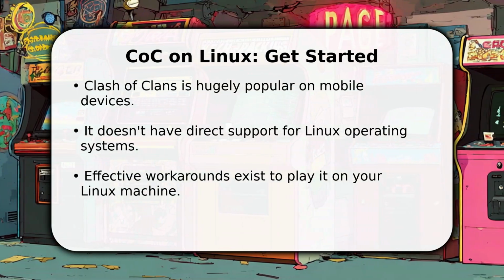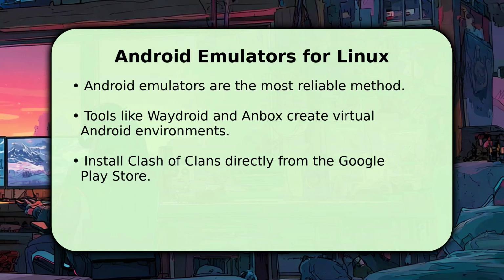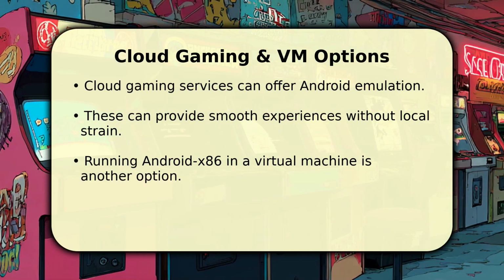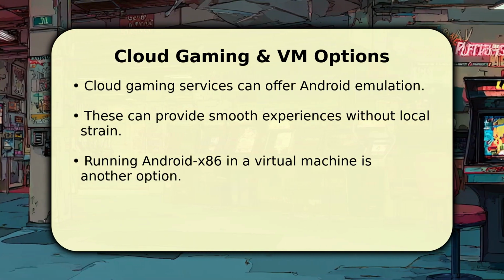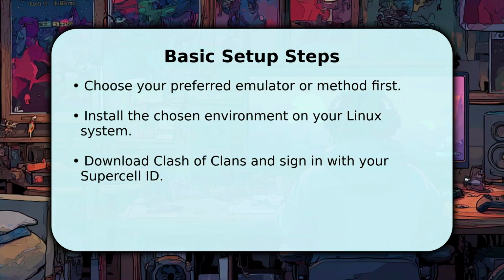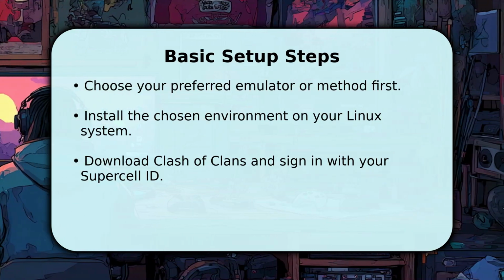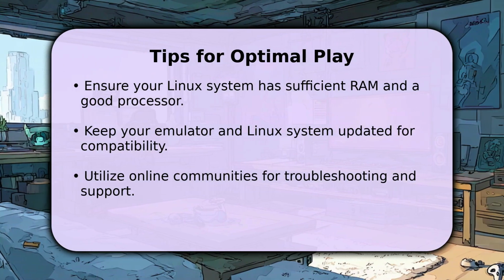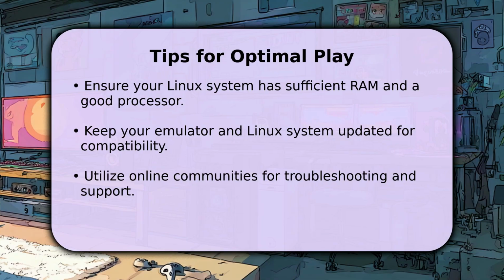How to Play Clash of Clans on Linux (Updated 2025)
▸ :^) Looking for the most up-to-date guide on how to play Clash of Clans on Linux in 2025? This comprehensive video provides a step-by-step tutorial on installing Clash of Clans on Linux using the latest methods. You'll learn exactly how to set up an Android emulator on Linux to get your favorite mobile strategy game running smoothly. We cover everything from initial setup to optimizing performance, ensuring you can enjoy Clash of Clans on your Linux PC without issues. Discover the best tools and techniques for gaming on Linux and how to overcome common challenges. This updated 2025 guide is your go-to resource for playing CoC on Linux!